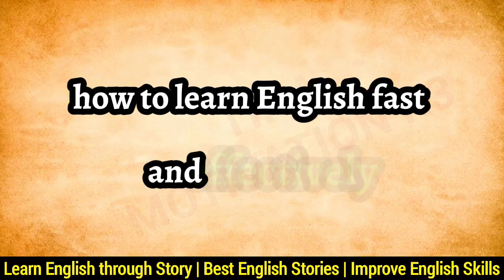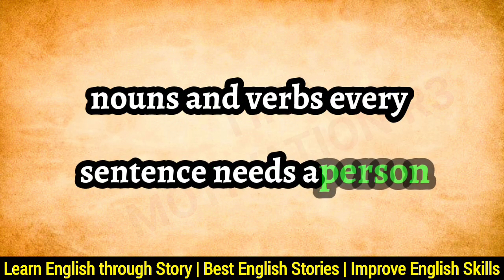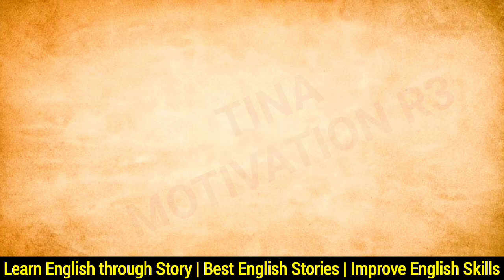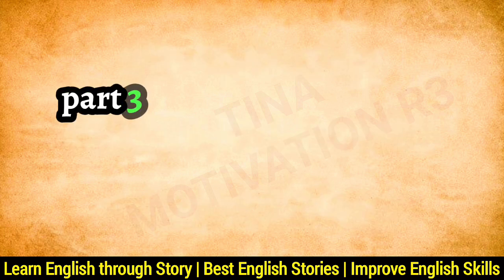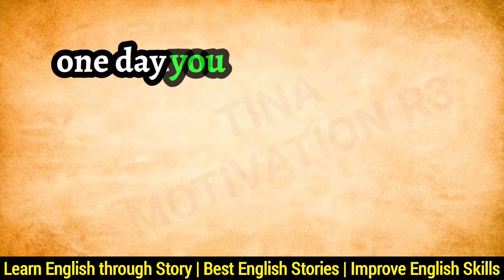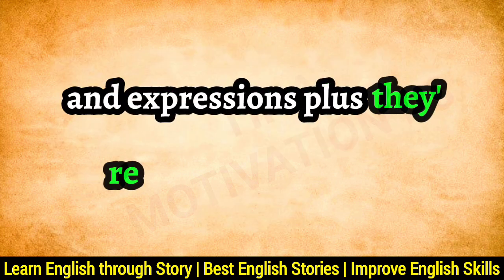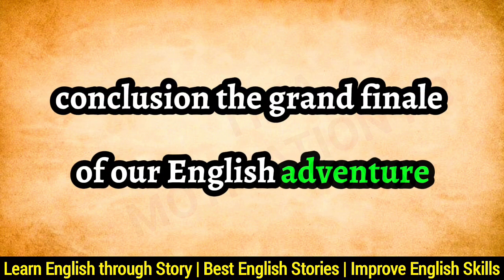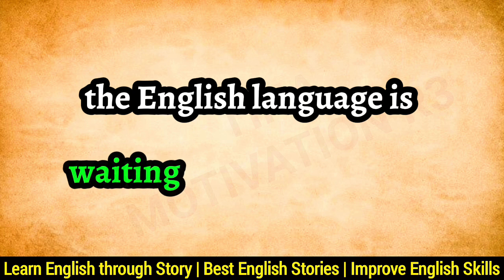English Speaking Practice listening || English Reading Practice || Improve Your English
Improve Your English | Learn English Through Story | Graded Reader | listening Speaking Practice 🌟05

english speaking
english practice
english easy practice
english listening and speaking
speak english
english listening and speaking practice
practice english
english speaking course
english
learn english listening
shadowing english speaking practice

Listening English Practice | Reading English Grade 3 | Shadowing English

Improve English Conversation | English Understanding Practice | Reading Novels to Improve English

English Reading Practice Grade 3-English Speaking Practice -English Listening Practice🌟learn English

Easy to learn English - Improve English listening - English Speaking Practice🌟English Graded Accent

Learn English Through Best English Story || Improve Your English || Graded Reader

English Graded Reader🌟Improve English-Learn English through Story-Learn English Speak-Learn English

Best English Story for listening🌟 English Reading Practice-learn to Speak English Fluently - Reading

Learn English Through Story Advanced level🌟English learning Story with Subtitles-English Graded Read

Speaking Course for Beginners | English Speaking Practice Book Reading | Learn English through story

How to Practice English Speaking | English Speaking Practice | Learn English Graded Reader | Reading

798